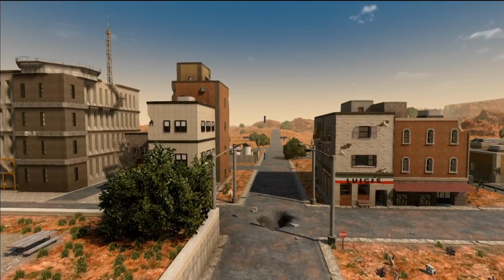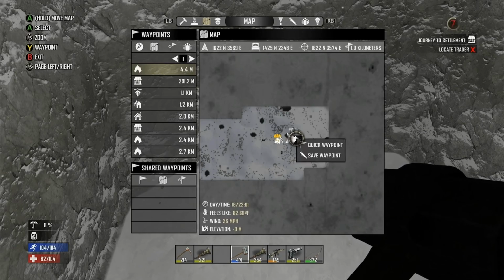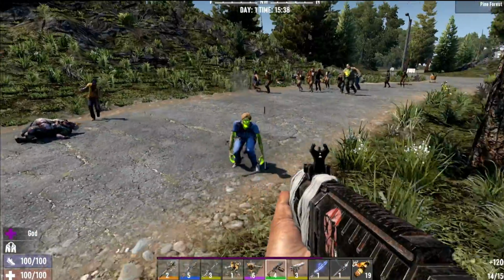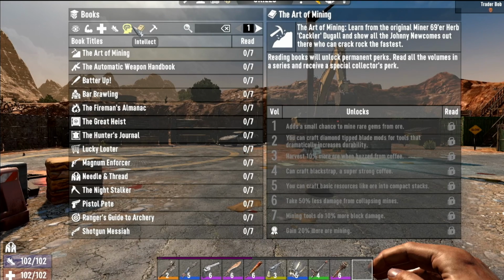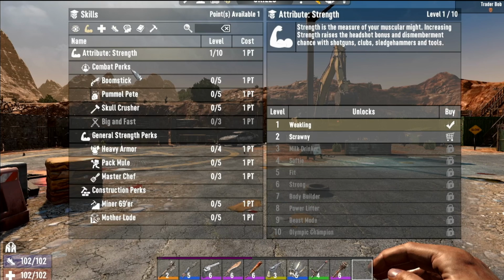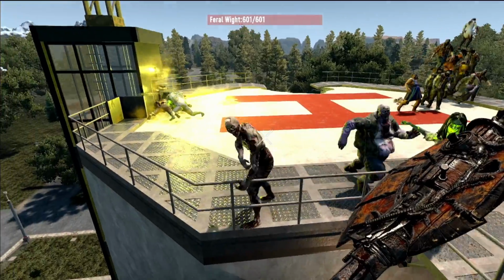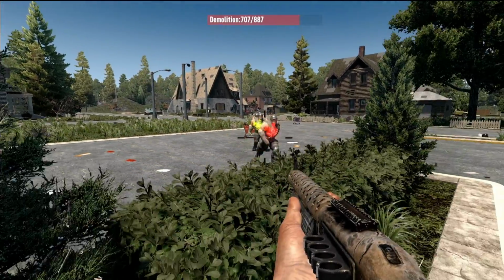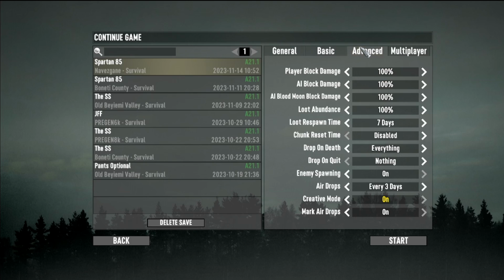Alpha 22 on Consoles - New Console Version - What to Expect - 7 Days to Die - Xbox Series X/S - PS5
With us getting closer to a new 7 Days to Die Console Version I wanted to put out some information about what it could look like.  There are a lot of upgrades, and well, downgrades to expect with the new console version.

Music  @WhiteBatAudio